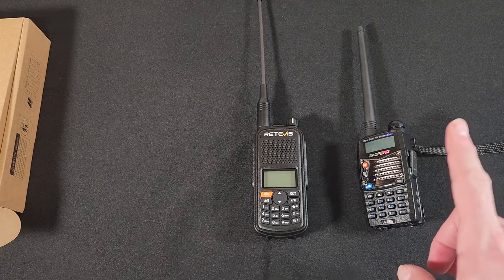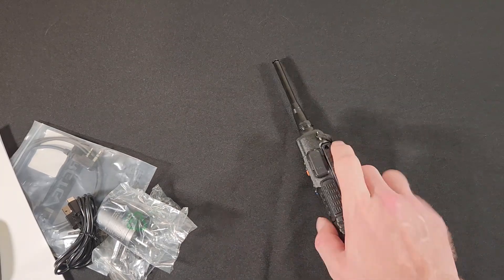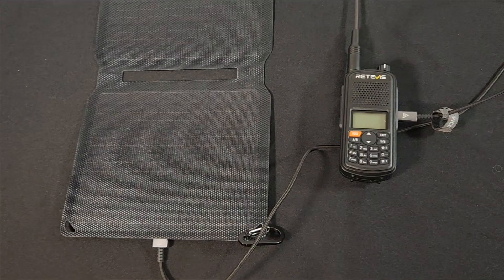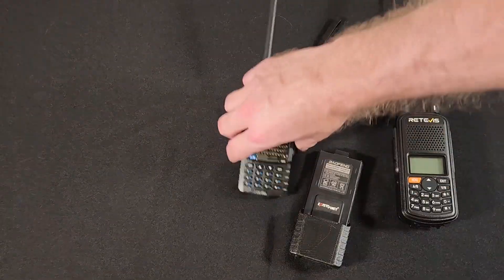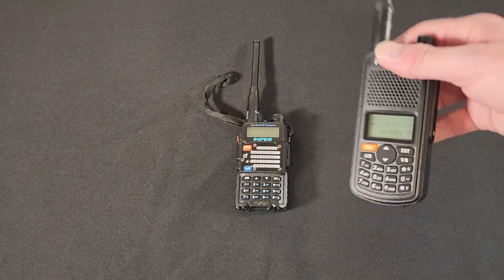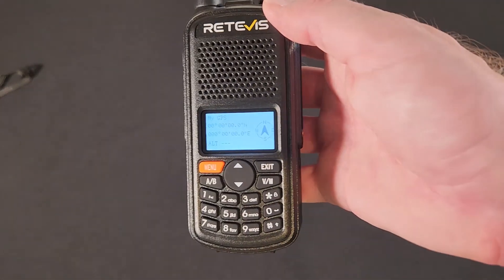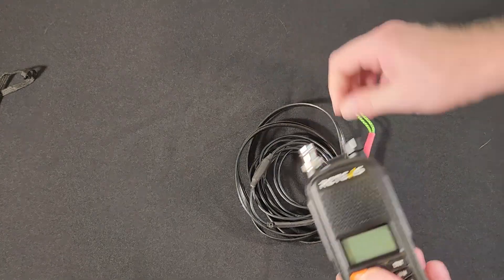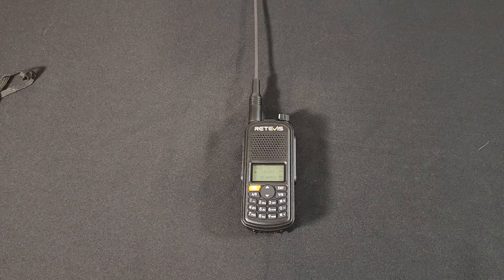Forget the Baofung! The BEST radio you can buy under $59 w/USB charging RETEVIS A1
This radio is awesome! USB-C direct charging. Waterproof. GPS. Bigger battery & more memory than a UV-5R for $59.

Purchase the radio here: Currently it has an additional discount so don't wait!

0:00 Introduction
0:26 Side by Side to the UV-5R
0:46 Unboxing
1:09 USB-C charging direct
2:04 solar charging!
2:41 battery size and life
3:31 Waterproof and durable
4:09 Memory Channels!  999 vs 128
4:26 GPS onboard. Send your position to a friend
5:18 frequency range. Dual Band  FM/AM aircraft RX
5:55 antenna accessories
6:30 Chirp or no Chirp?
7:17 Summary, this thing rocks! It can not be beaten for $59

folding solar panel

To unlock the radio, turn it off,  press the PTT key and number 8 key then turn it on.

ham radio